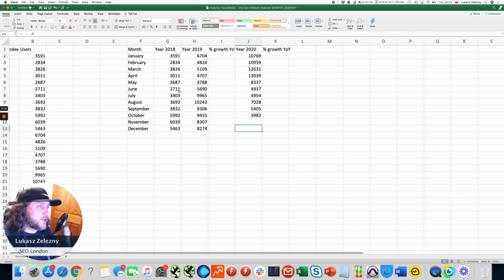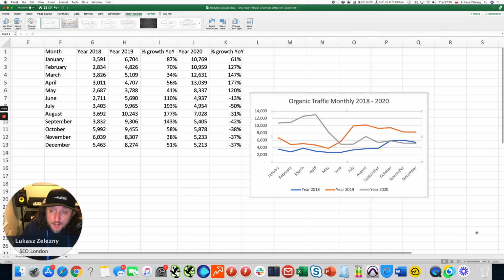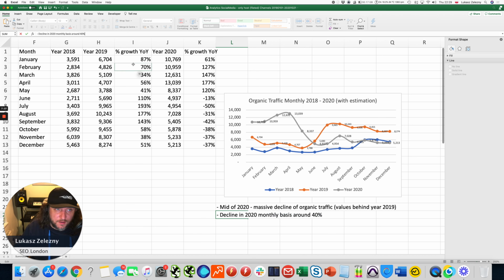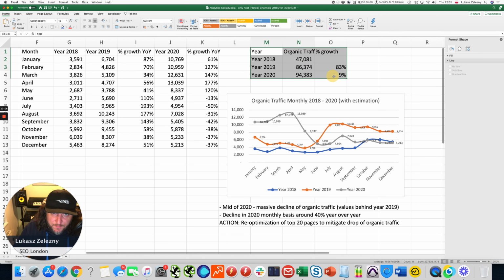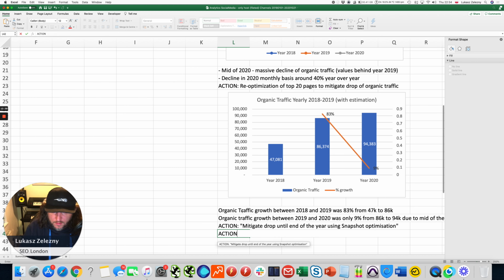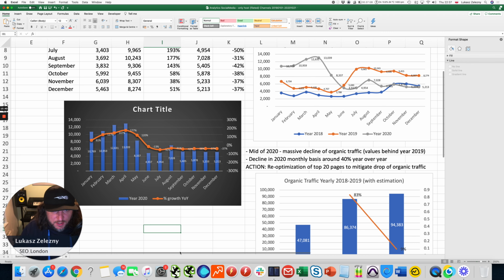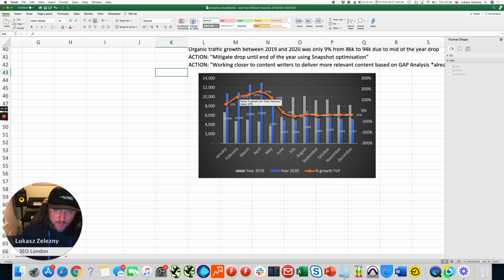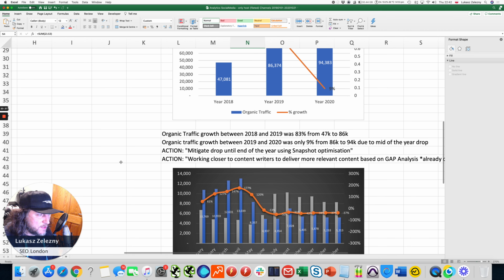Introduction to SEO Traffic and Reporting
All the fundamentals you need to know about SEO Traffic and Reporting.